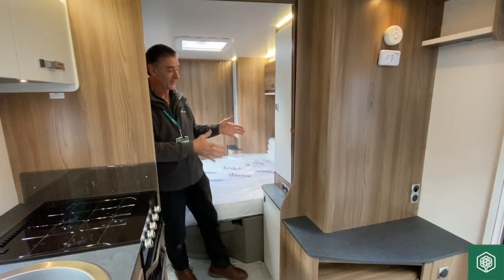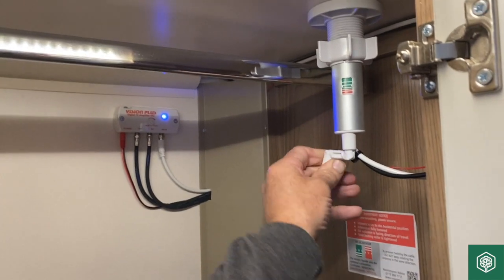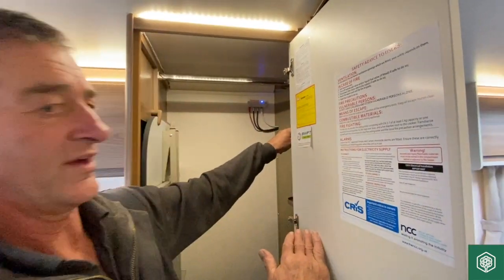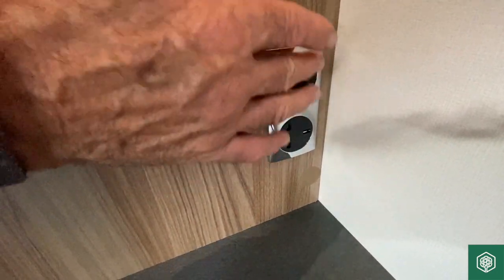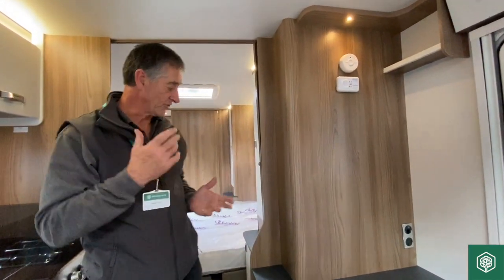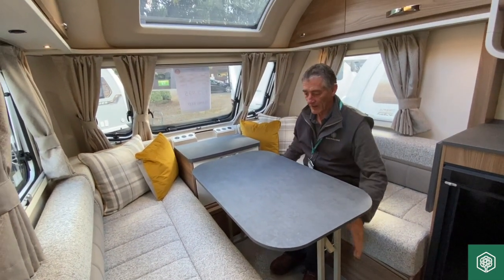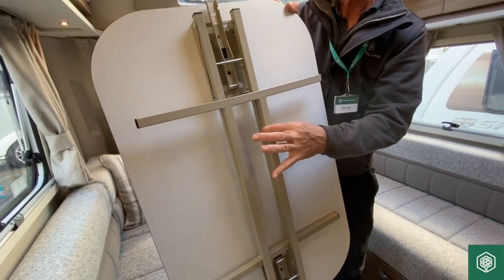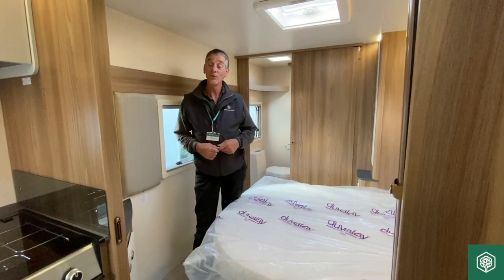How to use the TV 📺 and Radio 📻 Ariel plus table make up demonstration